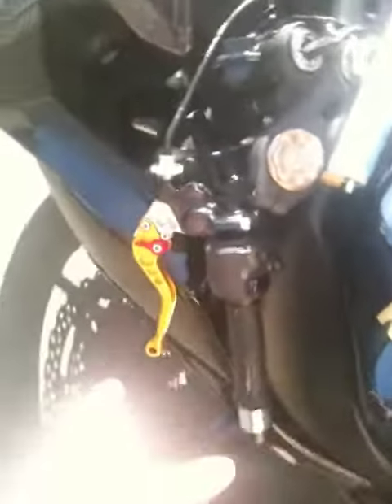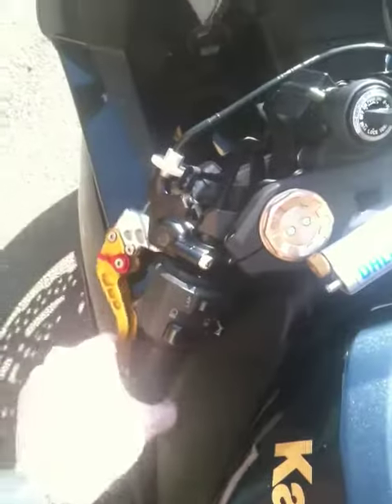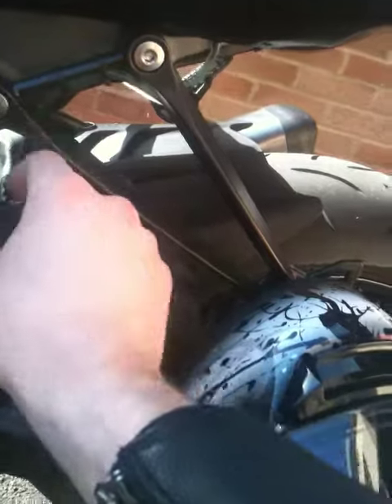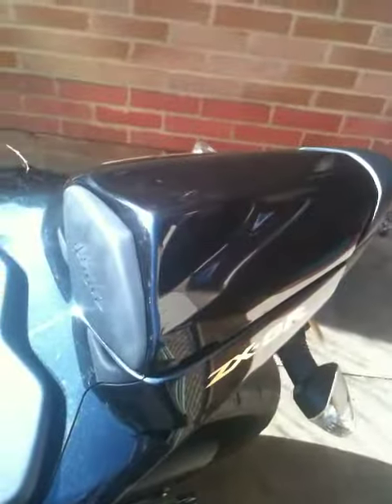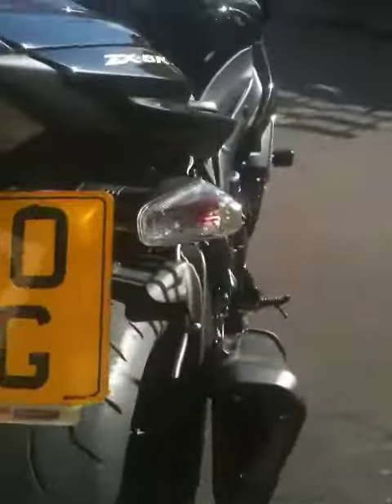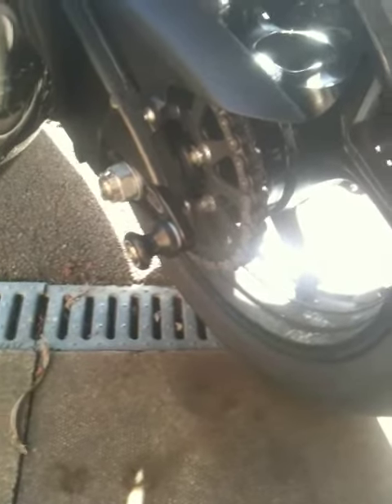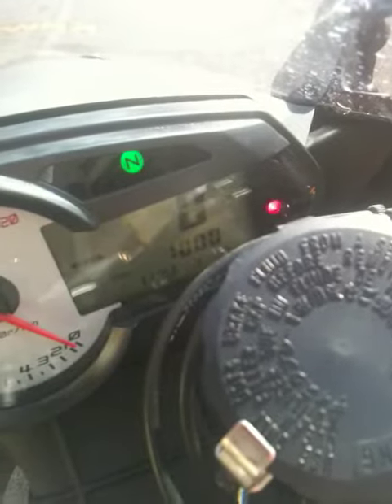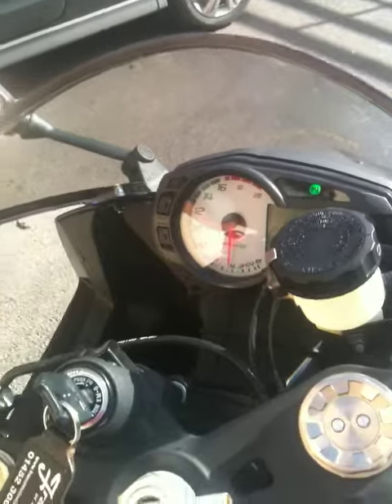ZX6R walk around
A quick walk around of the changes I have made to my 2010 Kawasaki ZX6R.